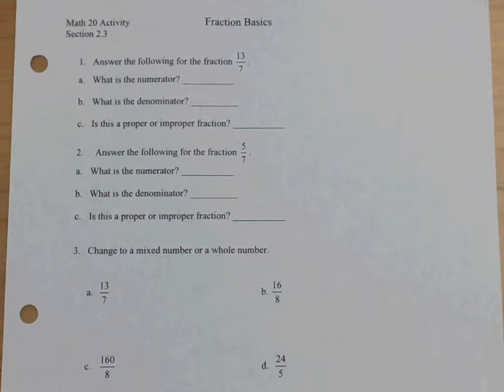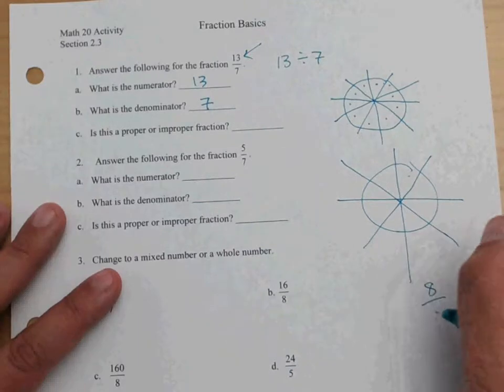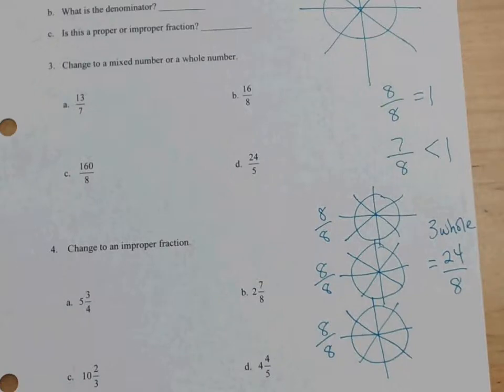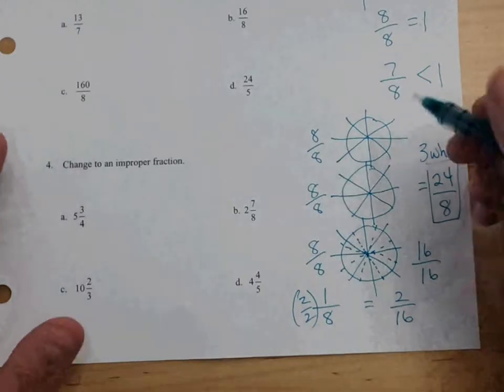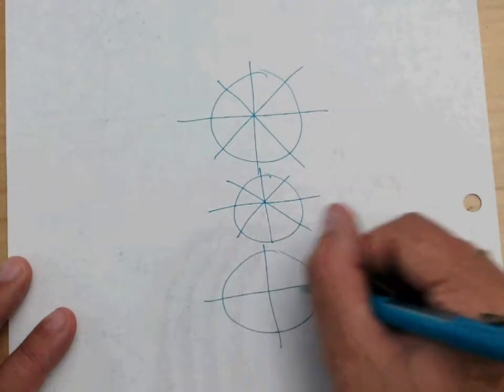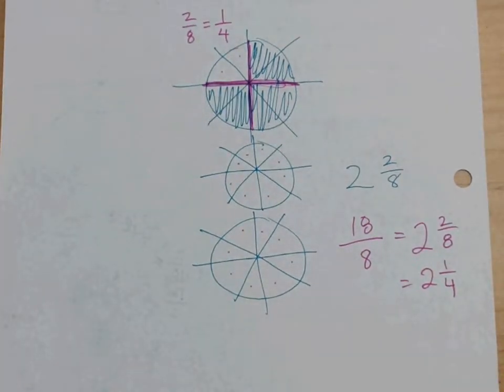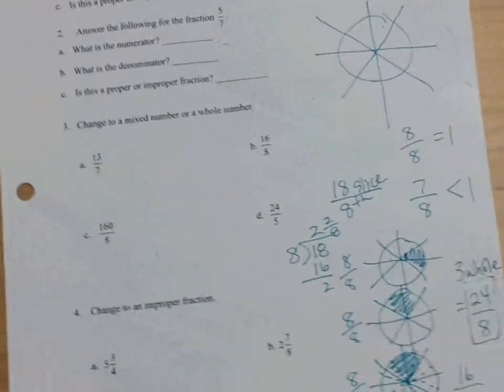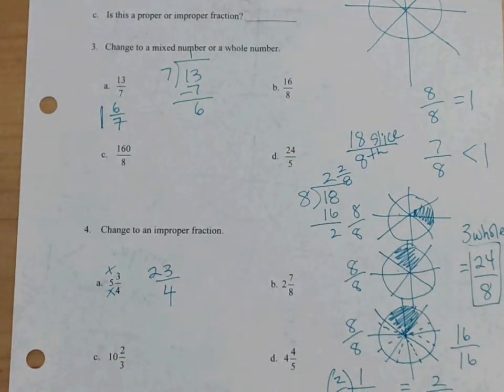Math 20 Mixed Numbers & Improper Fractions